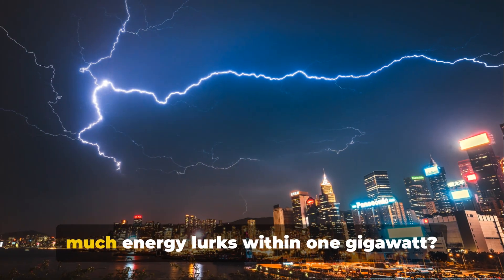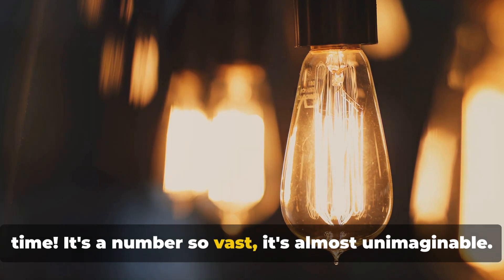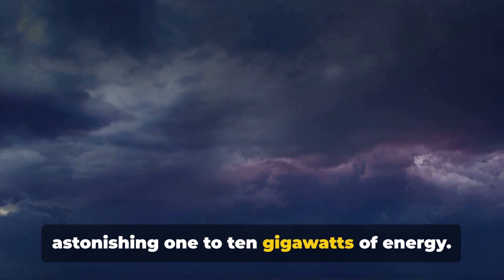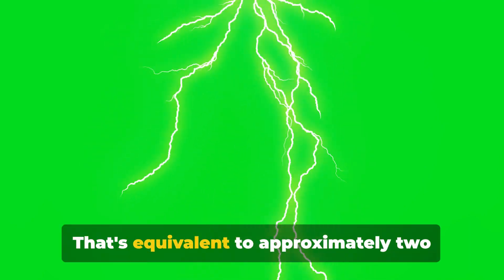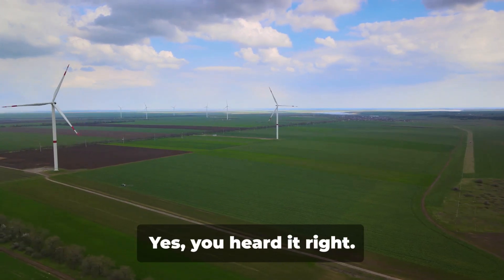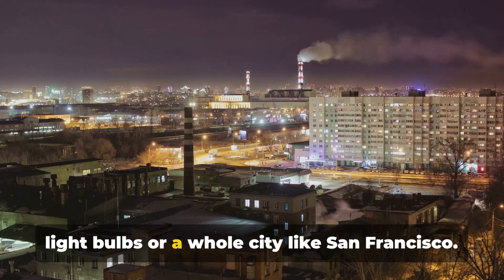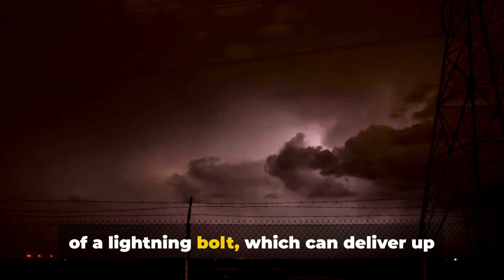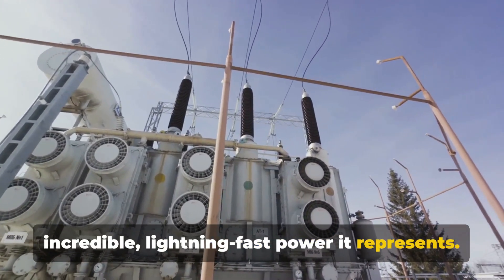How much power is in one gigawatt?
In this captivating video, join us as we dive deep into the fascinating world of energy! Ever wondered what exactly is one gigawatt? We've got you covered. We'll not only unravel the secrets behind this unit of power, but also shed light on how it relates to our everyday lives.

Prepare to be awestruck as we compare the sheer magnitude of lightning to various objects and phenomena that we encounter on a daily basis. From the power of a lightning bolt knocking down a tree to the energy required to light up a city, you won't believe the astonishing scale of energy that surrounds us.

Don't miss this electrifying exploration! Let's ignite the curiosity and excitement together!